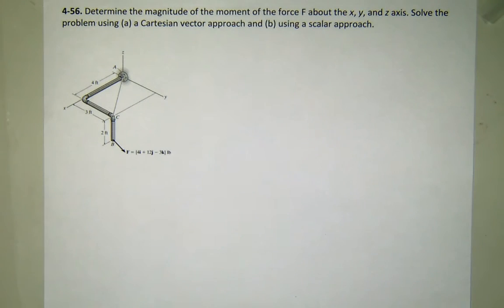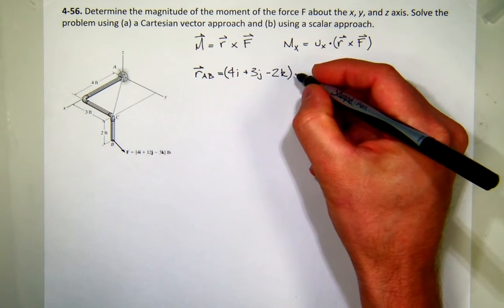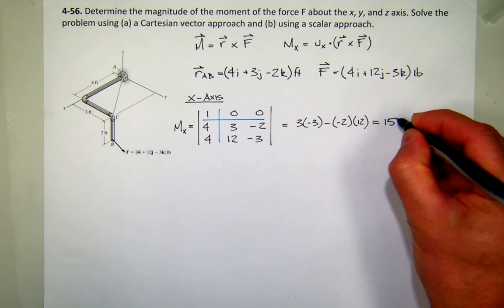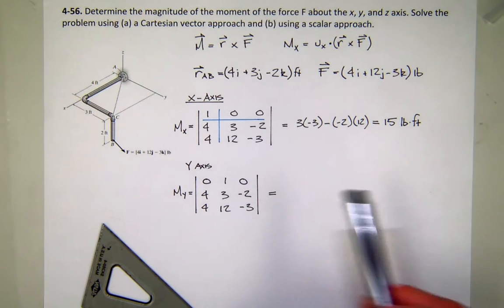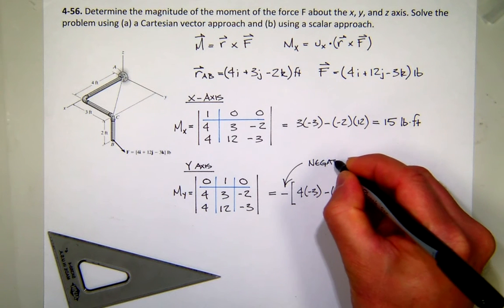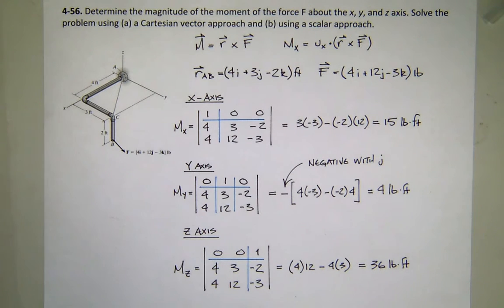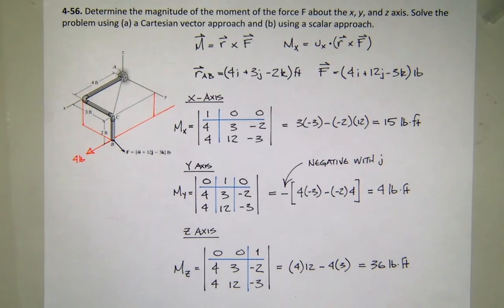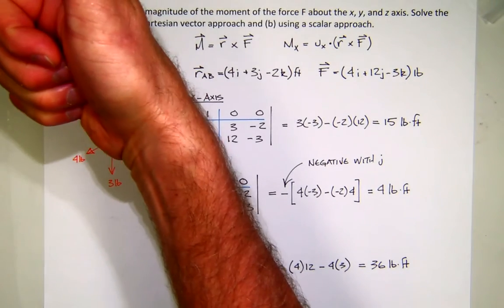CIVL 2131 Problem 4-56